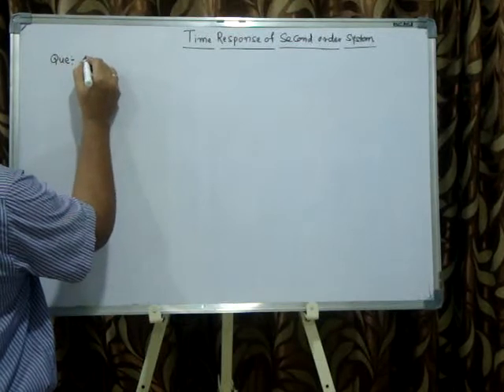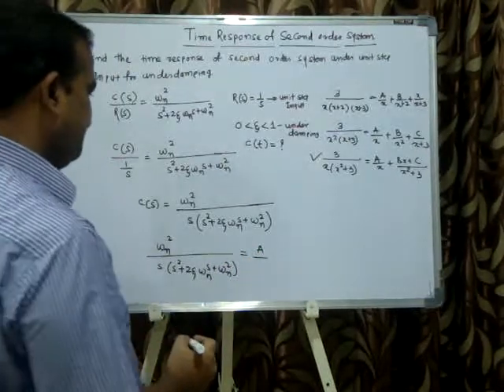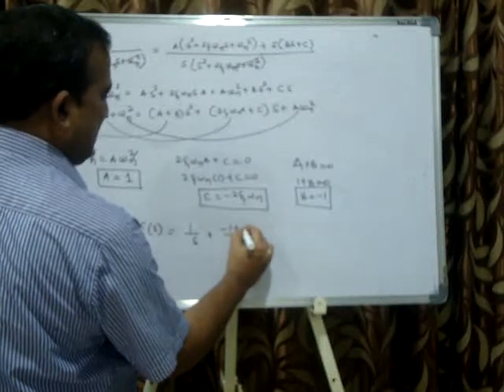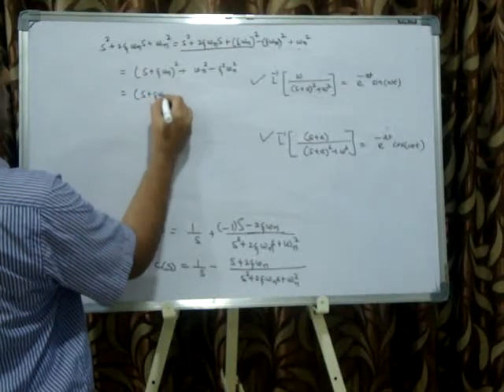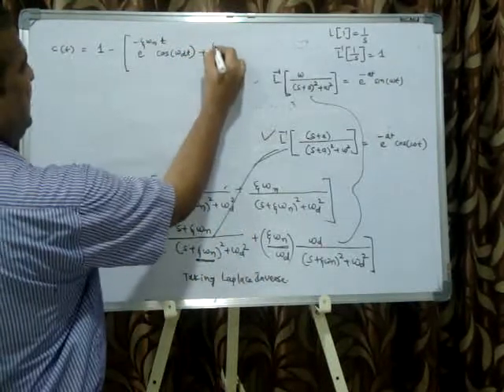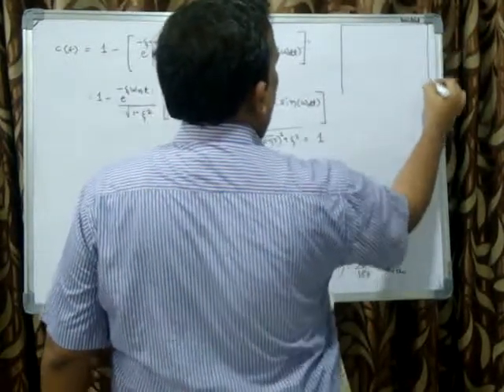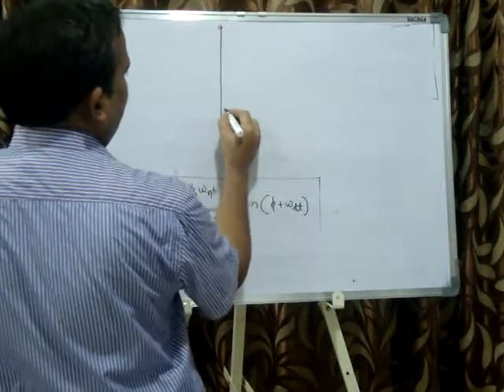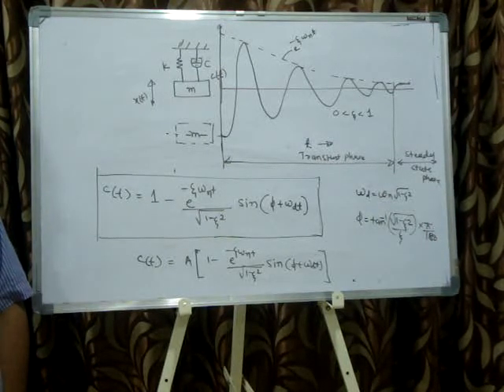Control Systems: L3 (Time Response of Second order System)